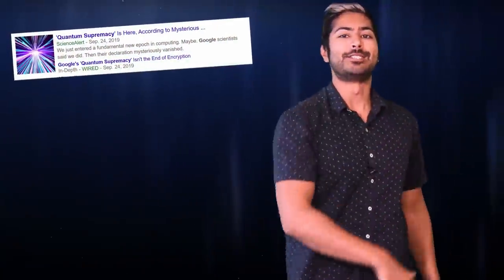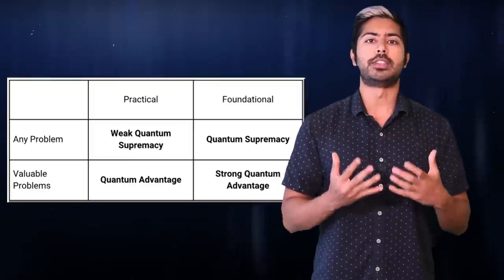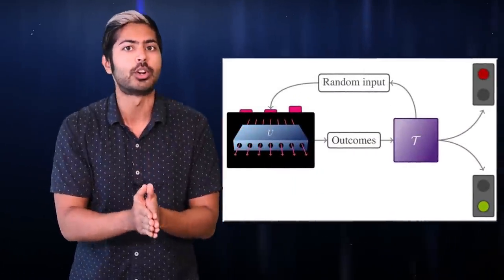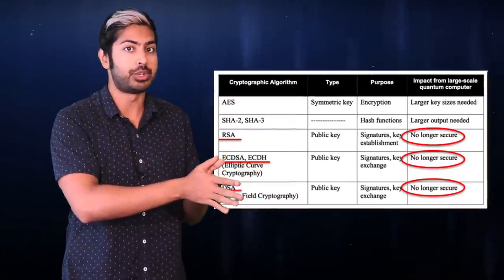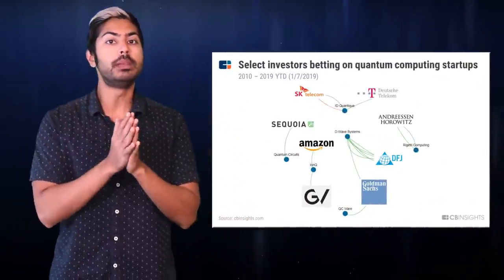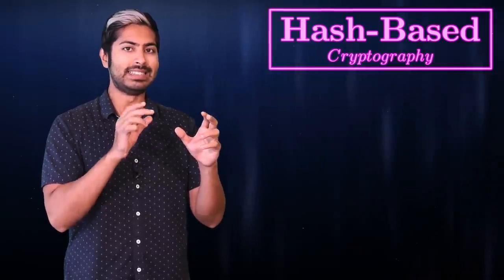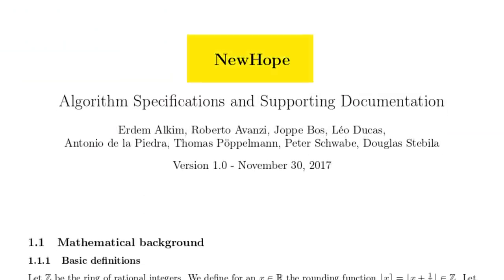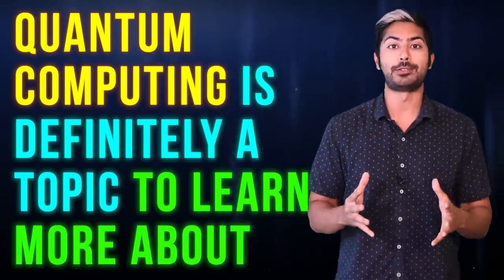Quantum Supremacy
Google claimed to achieve Quantum Supremacy in a research paper that was briefly leaked on a NASA website. The paper was taken down, but the Internet moves fast to recover data. In this episode, we'll discuss what quantum supremacy means, what the applications of quantum computing will be, and i'll explain how a quantum-resistant cryptographic technique called "A New Hope" works. Quantum Computing is my new love, I can't get enough of it. If you take a look at any QC research paper, you'll find a bunch of mat symbols and techniques that are not used in classical computing papers. It's confusing! But that's exactly why it's exciting, there's so much to learn. I hope you find this useful, enjoy!